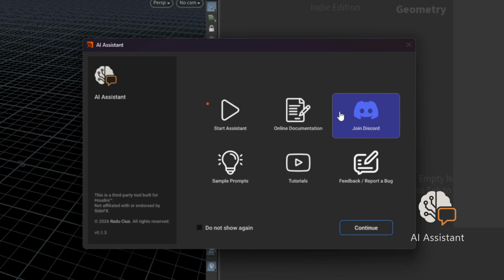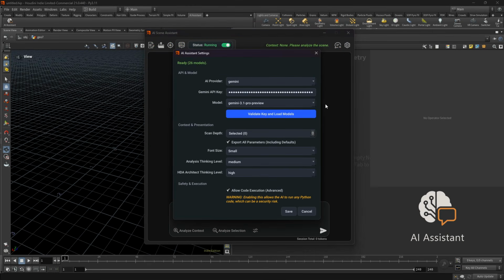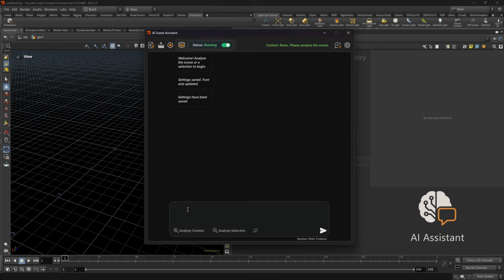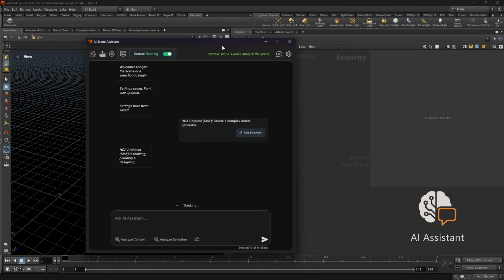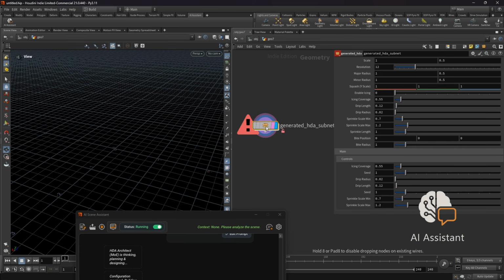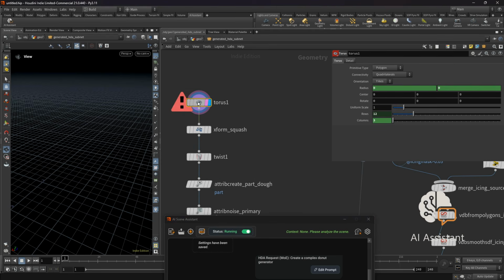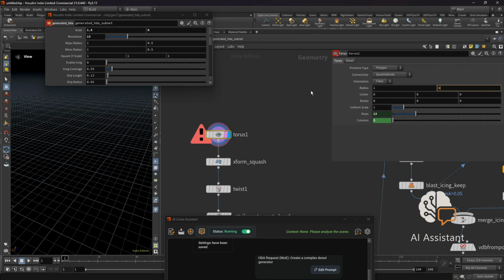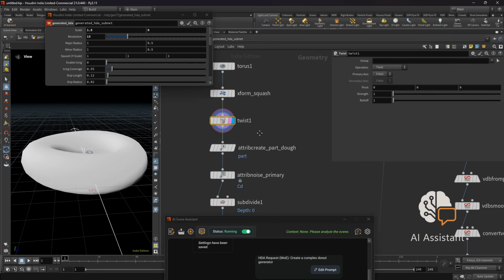Houdini AI Assistant Procedural Donut Test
In this demo, I showcase a procedural donut created in Houdini using Houdini AI Assistant powered by GPT 5.2, with HDA Architect used to generate the initial procedural setup from a prompt.

As a fun nod to the 3D community, this test uses the classic donut subject widely associated with Andrew Price (Blender Guru) and one of the most iconic beginner projects in CG.

This video demonstrates an AI-assisted workflow for procedural content creation inside Houdini, including:
- prompt-driven HDA generation
- procedural network creation
- iterative refinement and corrections
- final procedural result

The focus of this demo is to show how AI can support a practical Houdini workflow  not by replacing the artist, but by accelerating setup, exploration, and iteration.

If you work in Houdini, procedural modeling, or technical art, this is a preview of how AI-assisted tools can help speed up production and prototyping.